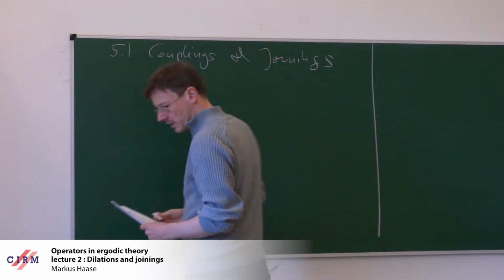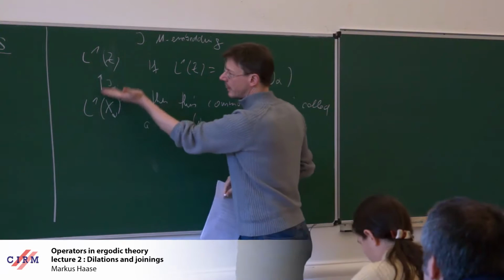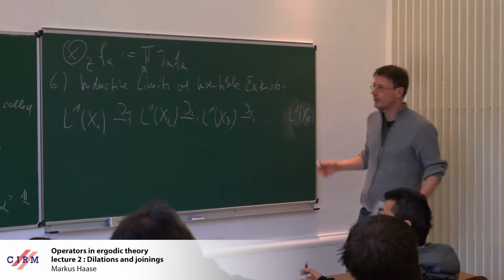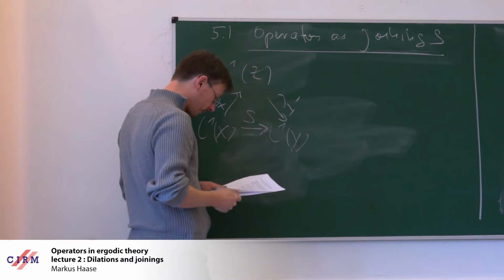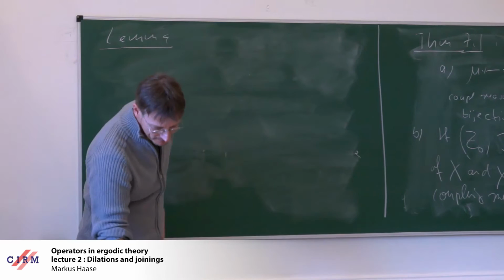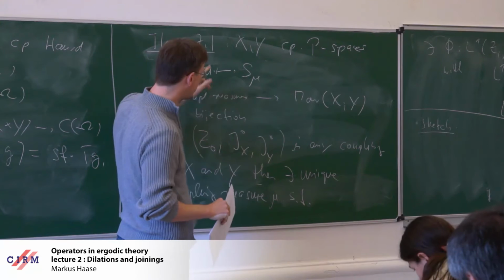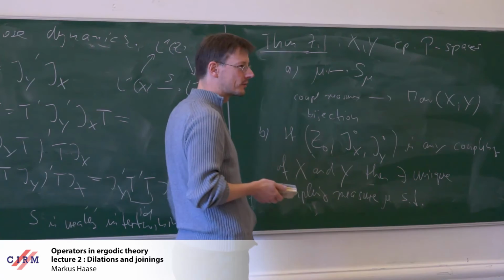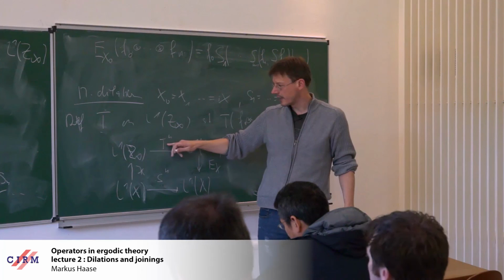Markus Haase : Operators in ergodic theory - Lecture 2 : Dilations and joinings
Abstract : The titles of the of the individual lectures are:
1. Operators dynamics versus base space dynamics
2. Dilations and joinings
3. Compact semigroups and splitting theorems

Recording during the thematic meeting : "Probabilistic Aspects of Multiple Ergodic Averages " the December 7, 2016 at the Centre International de Rencontres Mathématiques (Marseille, France)